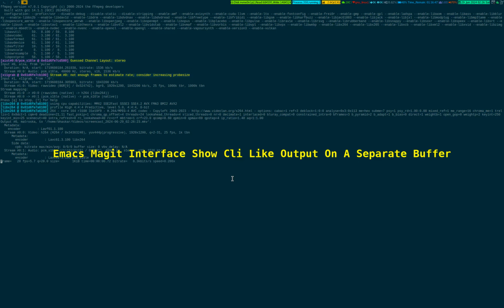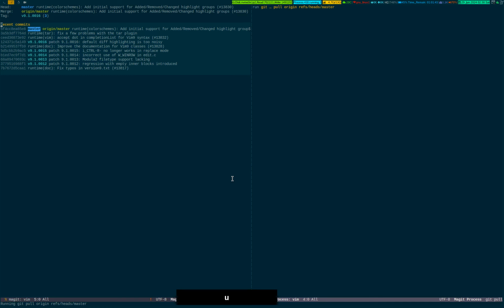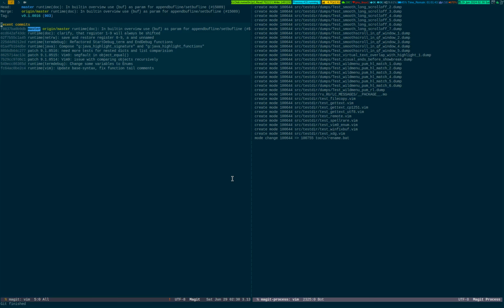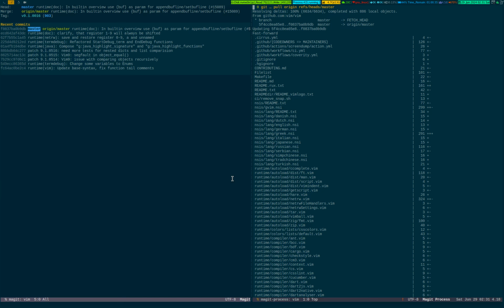Emacs's Magit Interface Show Git Cli Like Output Asynchronously 2024_06_29_02:26:23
In this video, you will see that Emacs's Magit interface can show the git command outputs asynchronously.